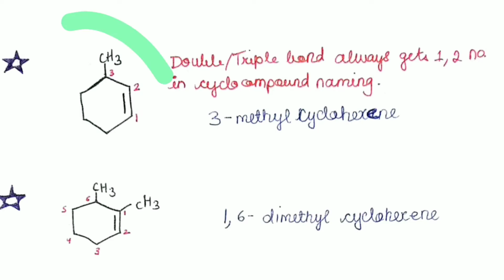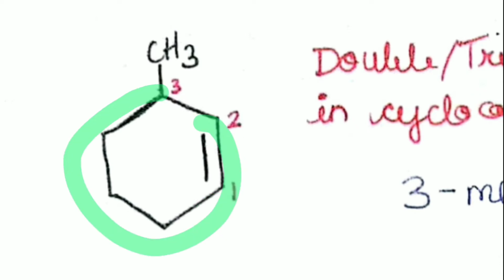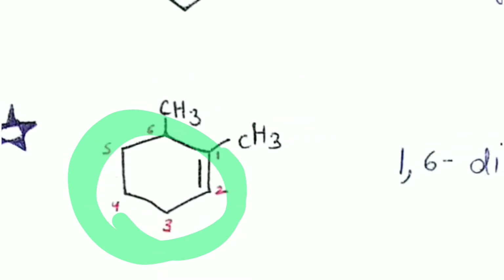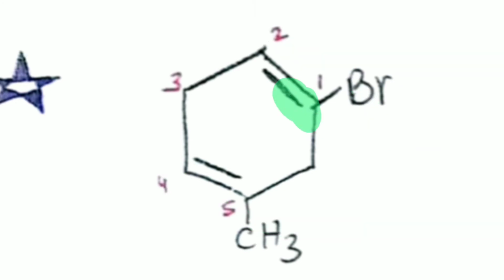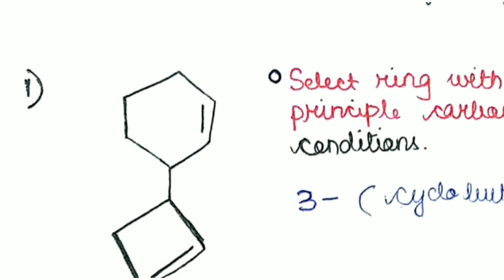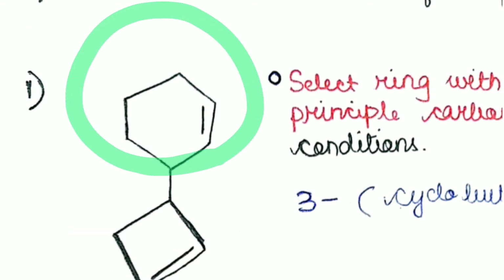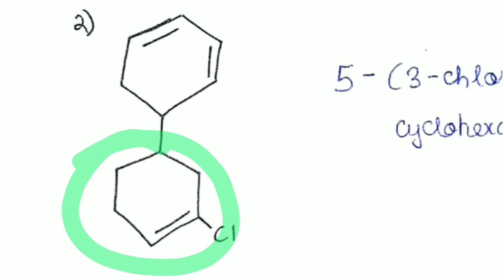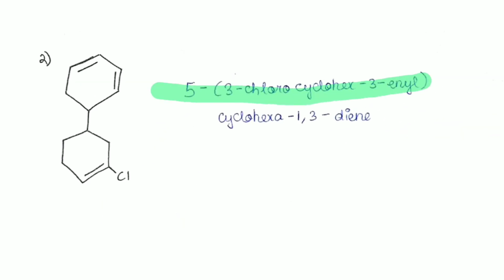L8: Cyclo Compounds-2 II IUPAC Naming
Greetings Chemistry enthusiasts!
Welcome to our mastering organic chemistry in 90 days program. In this lecture, we will be learning more about the naming of cyclo compounds.
Happy learning!